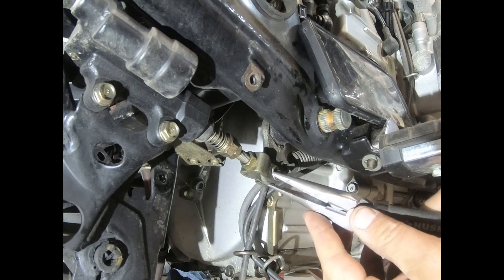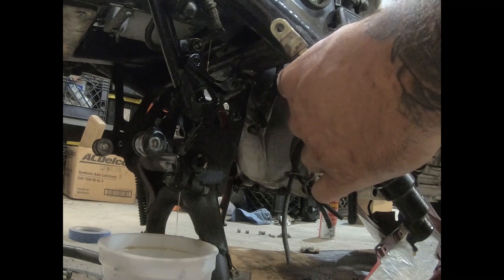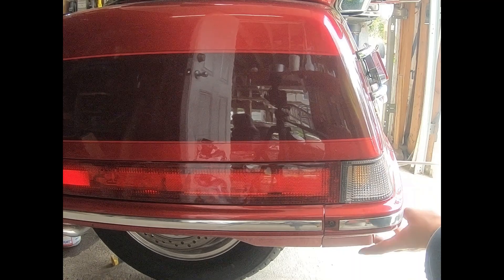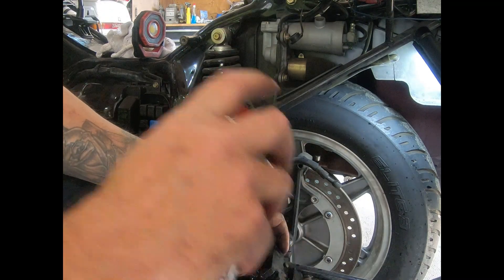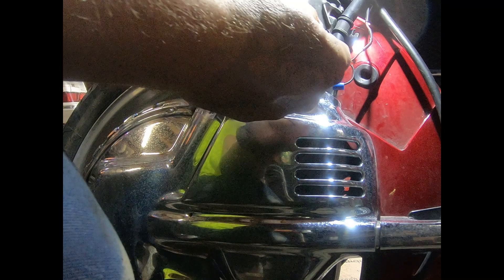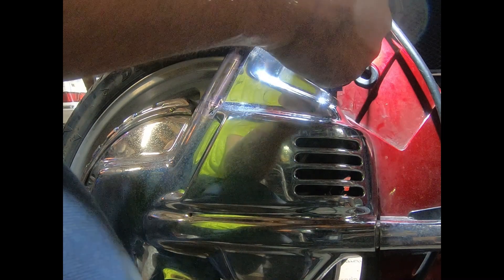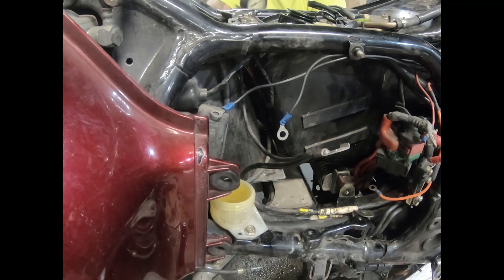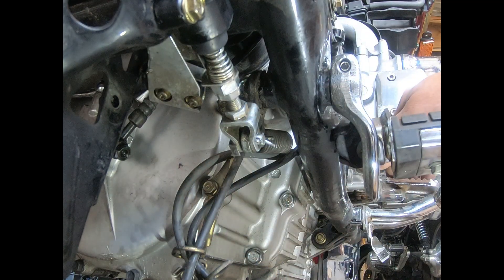GL1500 Rear Brake Master Cyl. Removal/install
How to remove, flush the system, install, bleed and adjust the cruise cancel switch on your Honda Goldwing GL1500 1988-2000